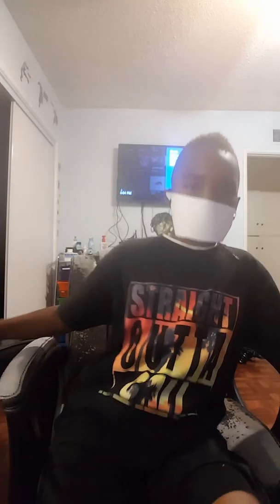MASK EASY TO MAKE.